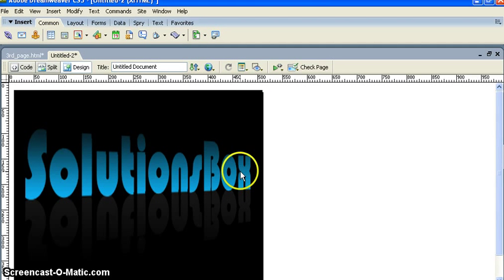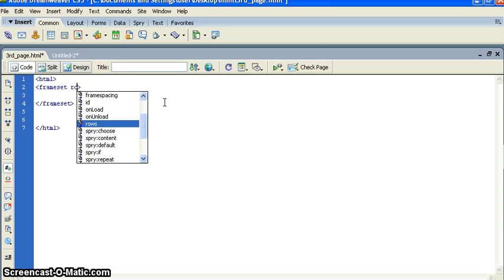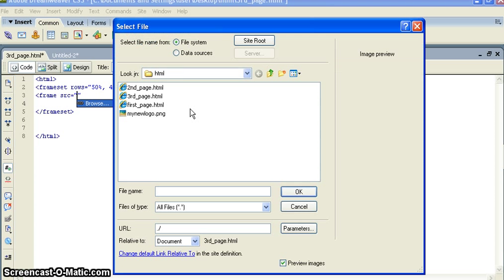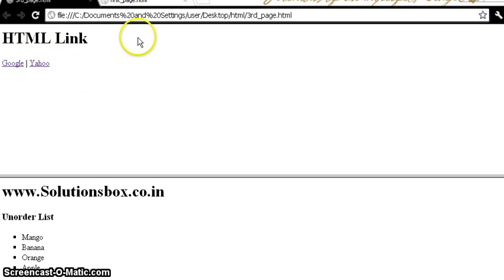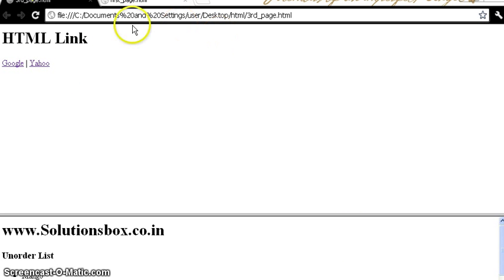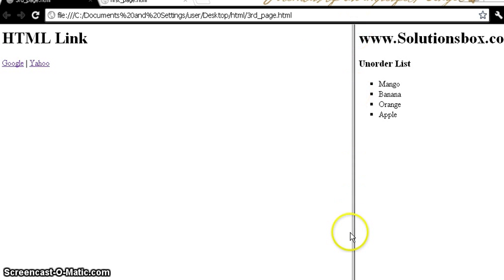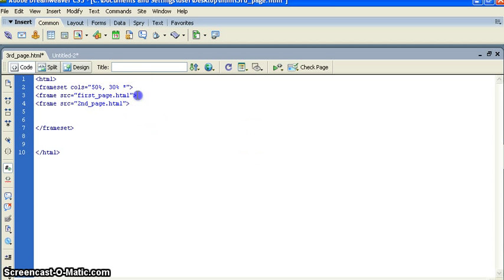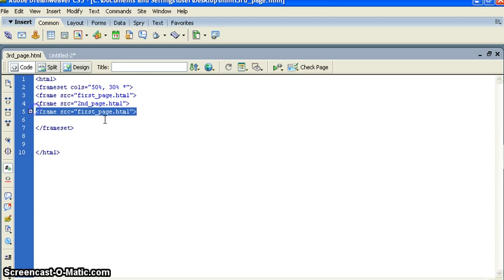HTML Tutorials 14 How to create frameset, rows and cols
HTML Tutorials-14- How to create frame set, rows and cols